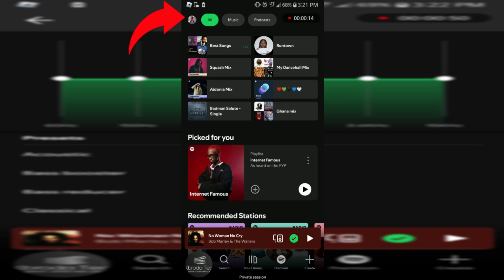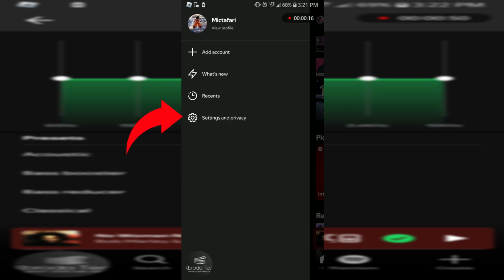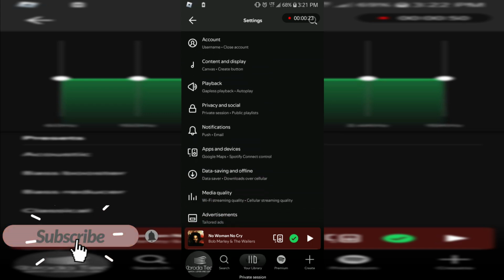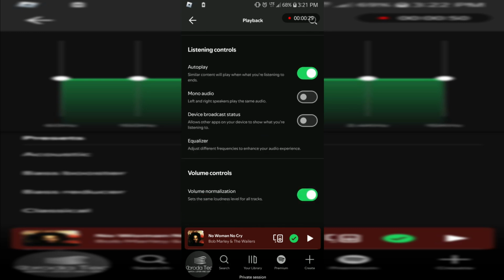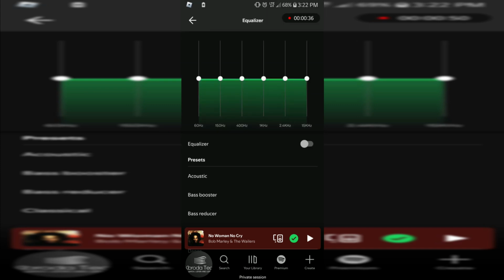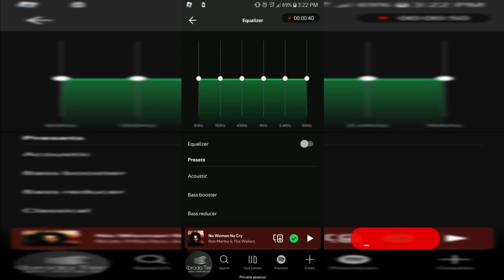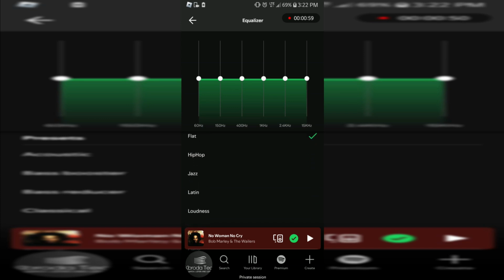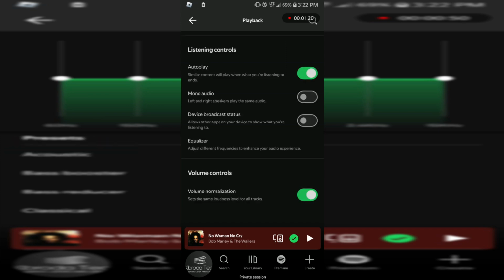How to Use Equalizer on Spotify - Boost Bass & Improve Sound Quality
Want to enhance your Spotify listening experience? This audio tutorial shows you exactly how to access and use the built-in equalizer to customize your sound! Learn to boost bass, enhance vocals, and create the perfect audio profile for your headphones or speakers.

📌 In This Video, You'll Learn:
✔ How to find the equalizer settings in Spotify.
✔ Using presets for different music genres.
✔ Creating custom equalizer settings.
✔ Adjusting bass, treble, and mid-range frequencies.
✔ Pro tips for optimizing sound for your specific device.

📝 Perfect For: Audiophiles, music enthusiasts, people using different headphones/speakers, and anyone who wants to customize their Spotify audio experience for better sound quality.

💬 What's your favorite equalizer preset? Bass Boost, Vocal Boost, or something else? Share your preference below!